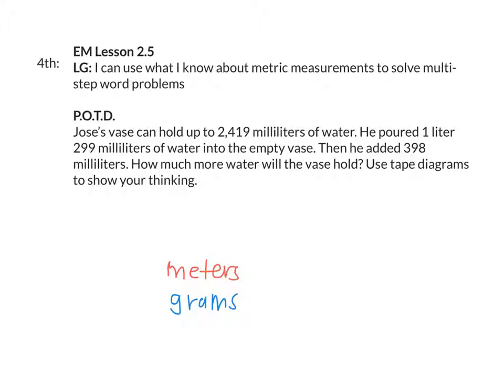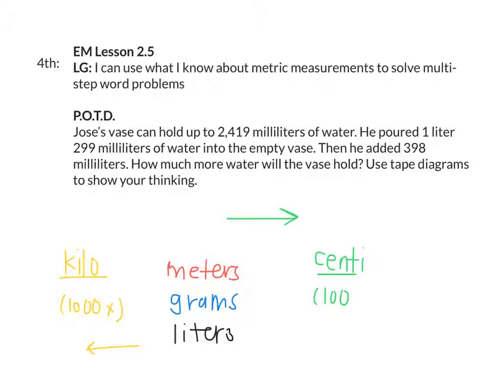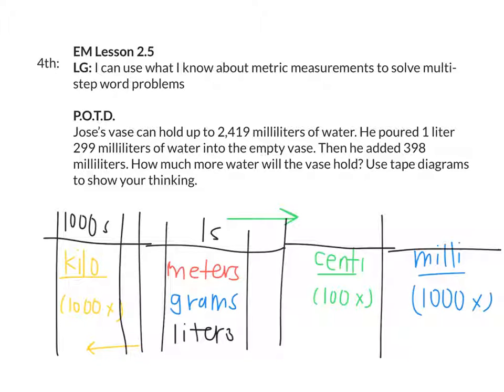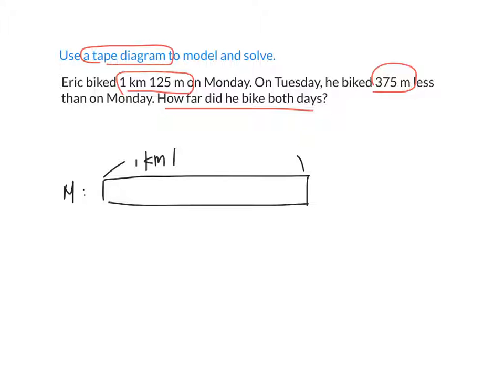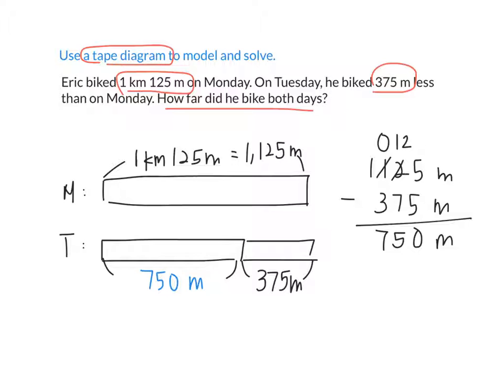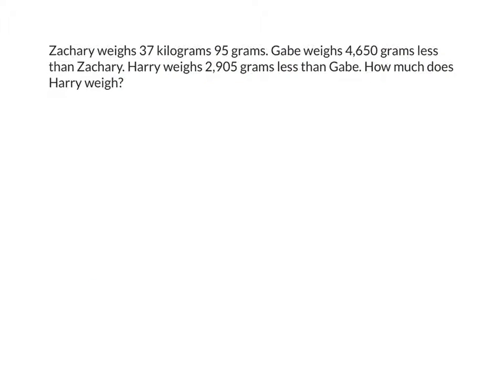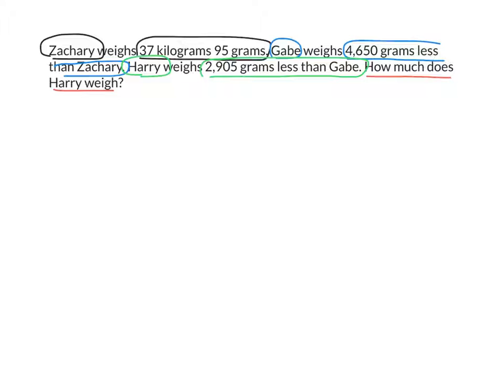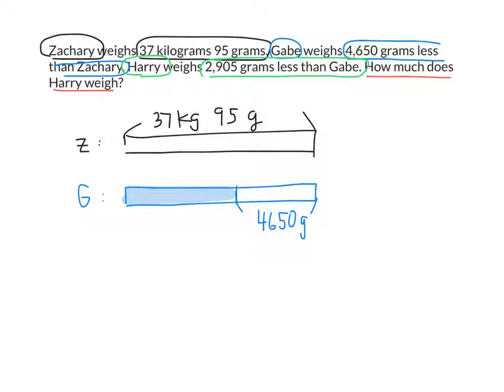9.30.19 4th EM 2.5